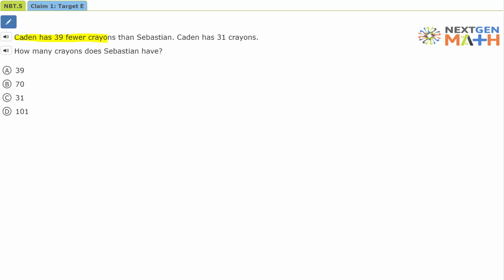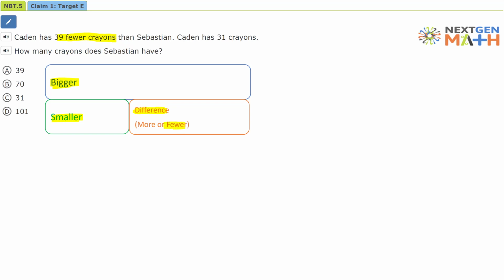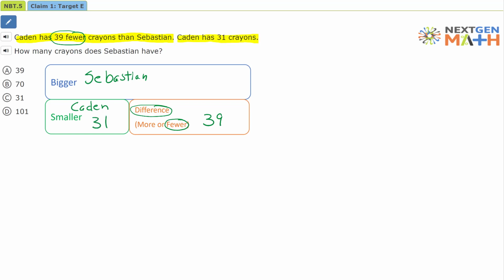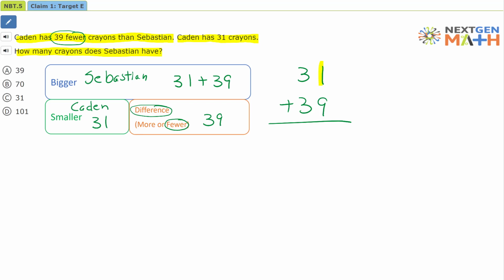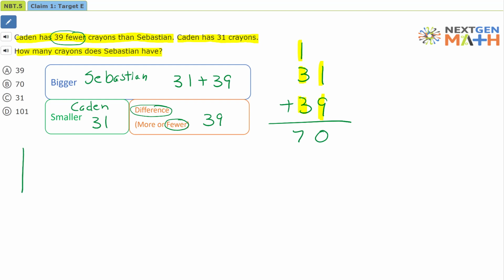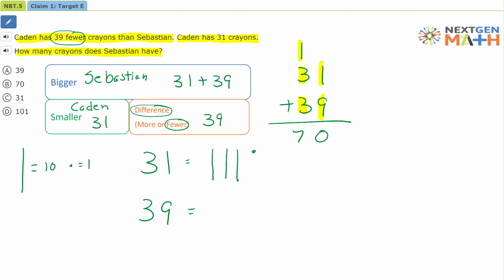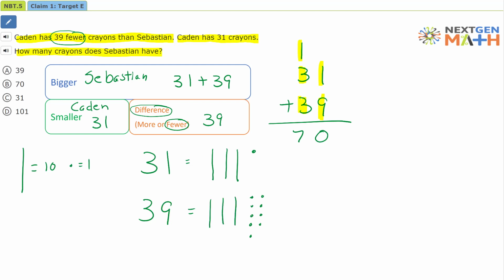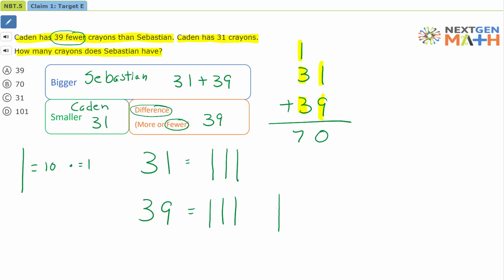2nd Grade NBT 5 17 P